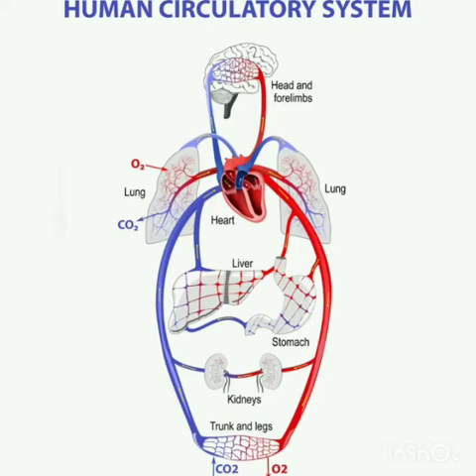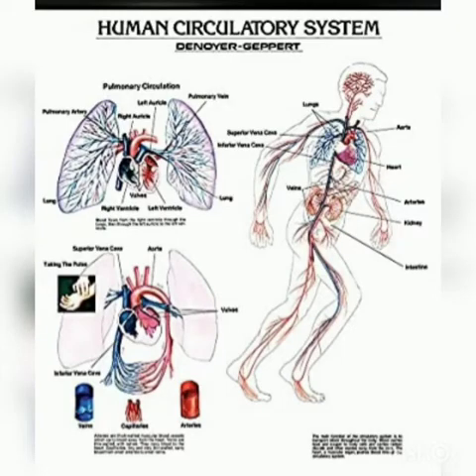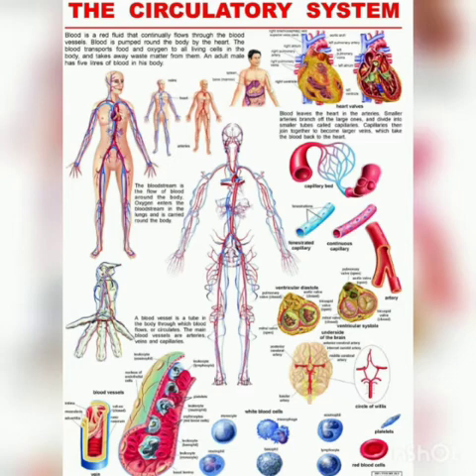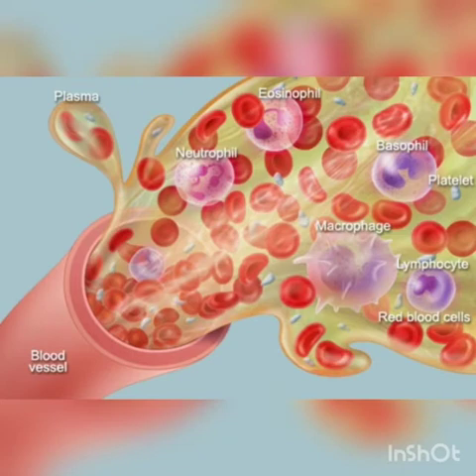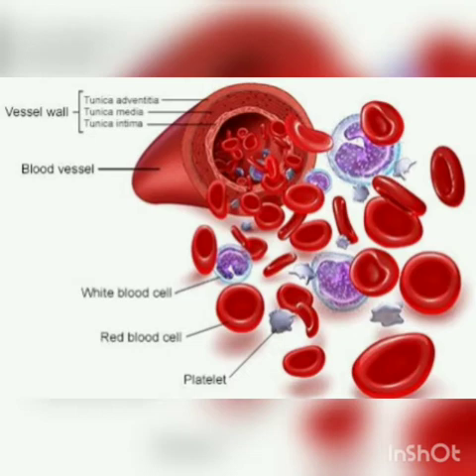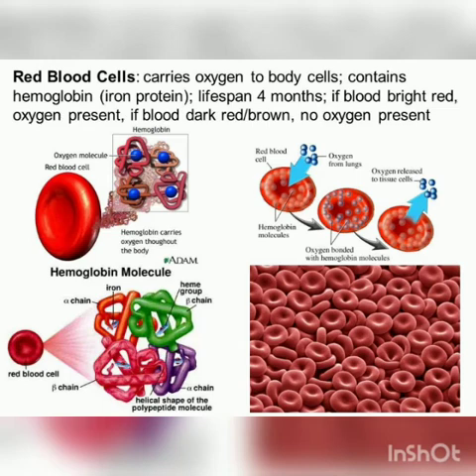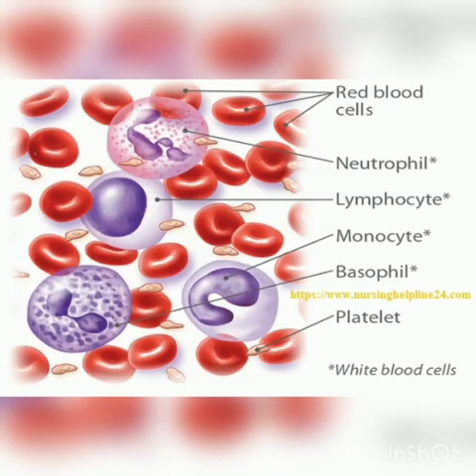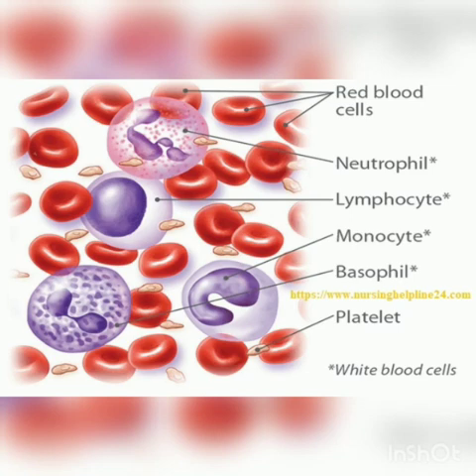Grade 7 chapter 4 video 2 Glory Stella Circulation in human being.